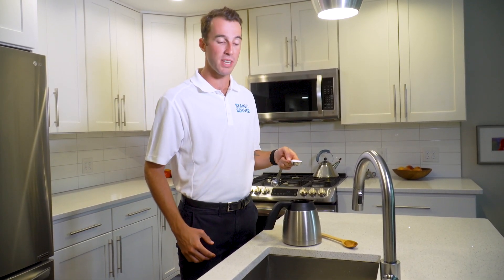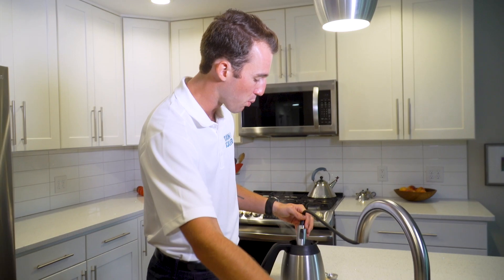How To Clean a Coffee Pot with Stain Solver